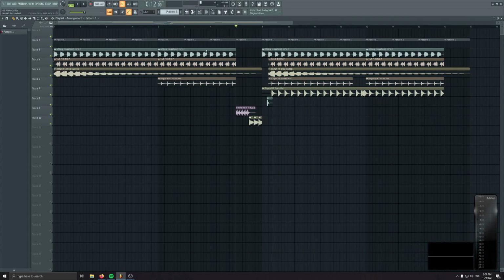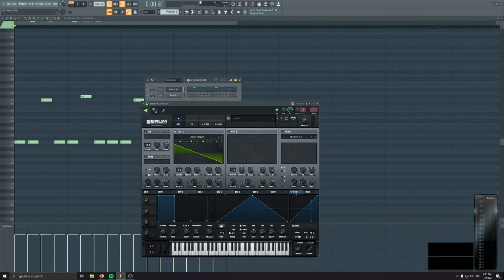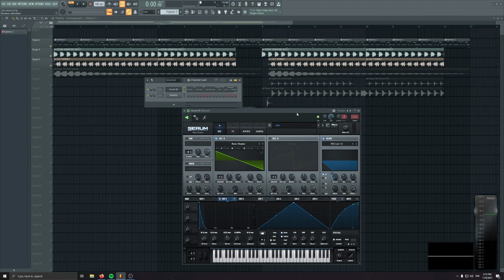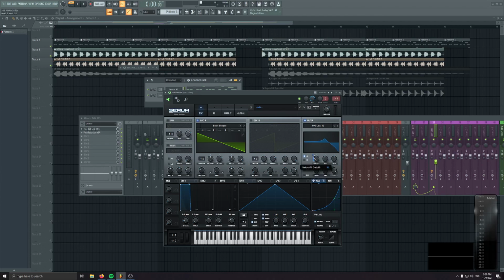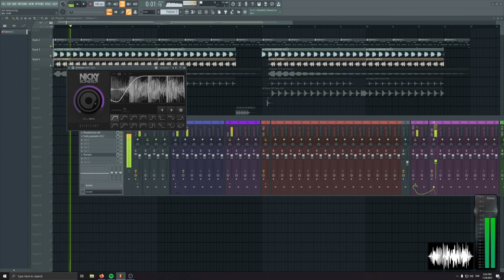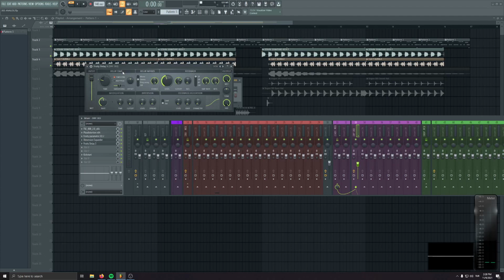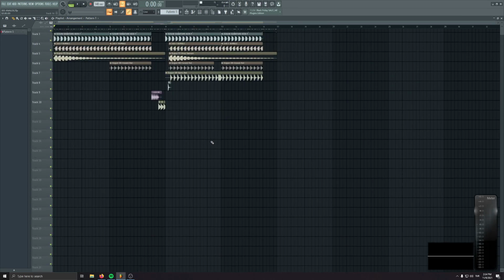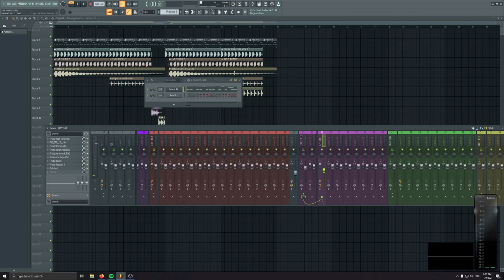How To Make ANALOG Sounding 303 ACID LEADS With Serum | Processing With Only Stock and Free Plugins!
Hello Broducers!

In this tutorial I'm showing you how to achieve analog sounding #303 acid leads. I'm gonna use Serum to create my base sound but you can basically use any of the VST to get the similar sound.

And the key thing to get the analog vibe is using analog sounding distortion plugins. For this we'll use 2 of the guitar pedals. One is a booster and the second one is a distortion pedal. Both of them free.

00:00 Intro
01:57 Programming Dry Sound
02:25 Writing The Acid Sequence
04:25 Programming Dry Sound
07:04 Processing 303 Acid Lead
08:17 Tweaking Parameters
11:08 Coloring With EQ
13:03 Stereo Imaging
14:20 Delay
15:00 Reverb
16:41 Final Tweaks
18:40 Macros
19:50 Compare A/B